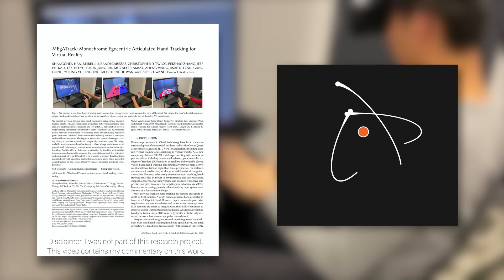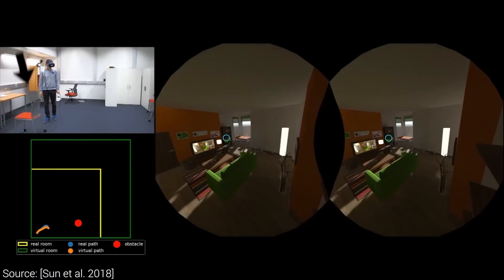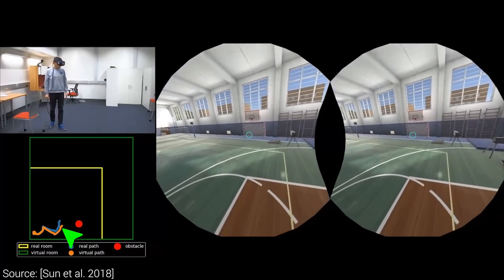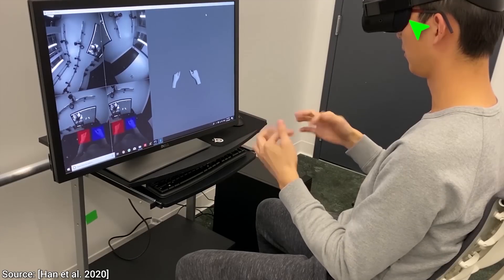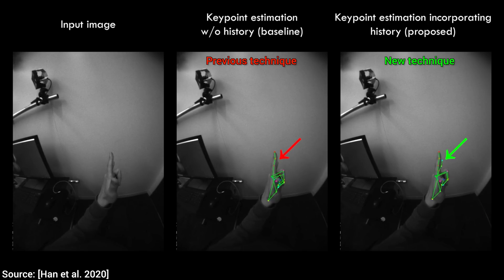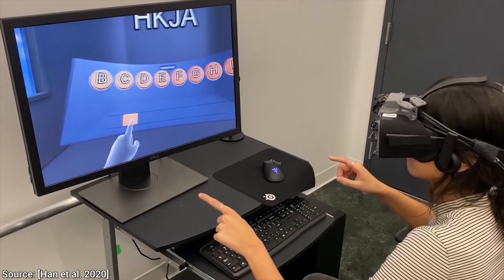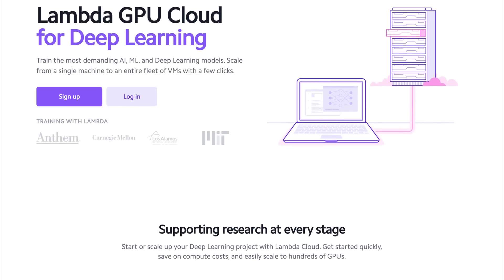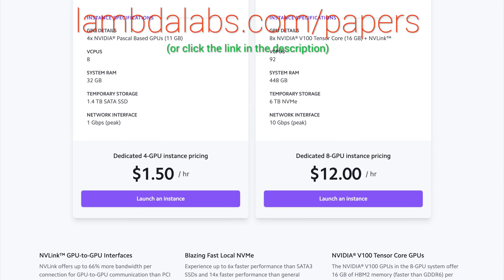Near-Perfect Virtual Hands For Virtual Reality! 👐